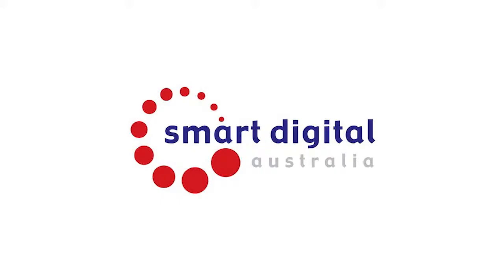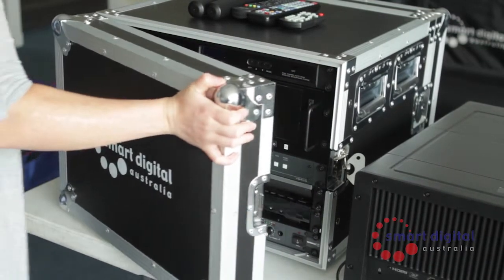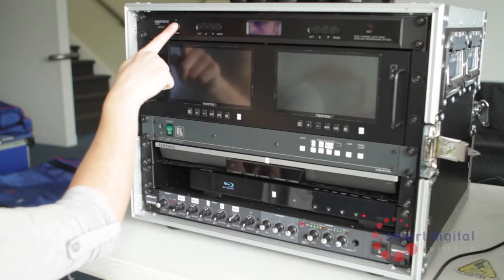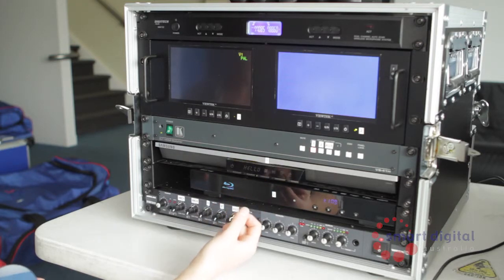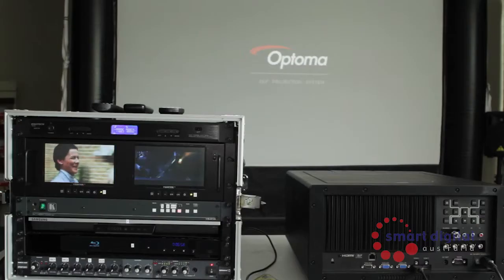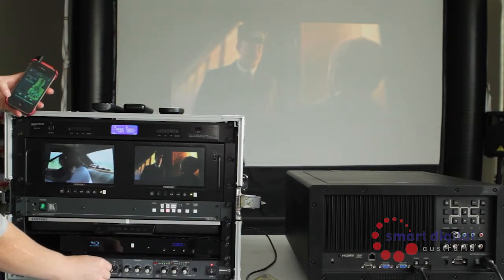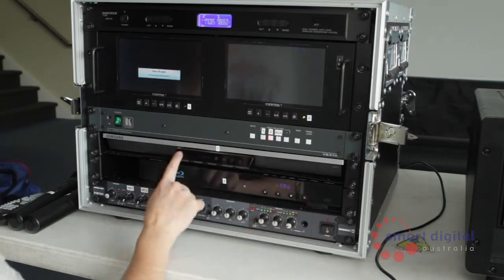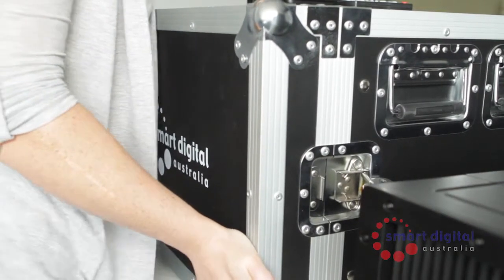Smart Box pro